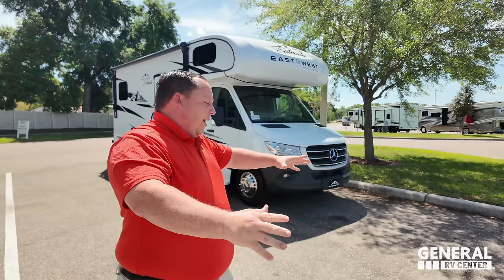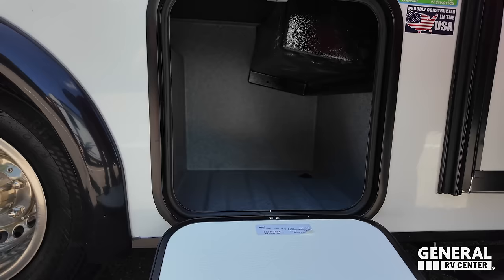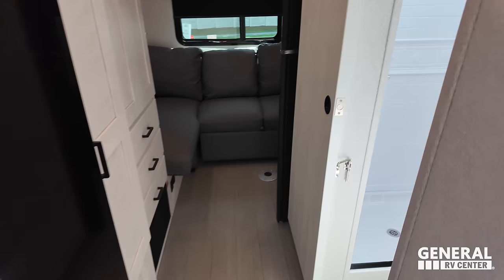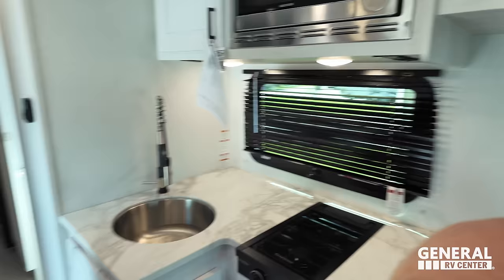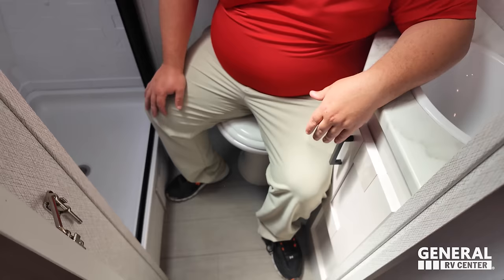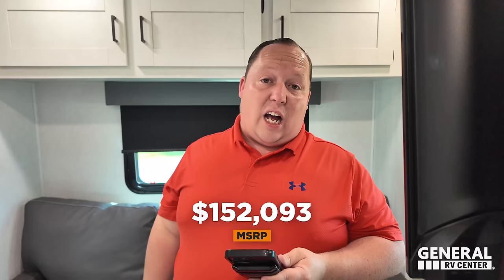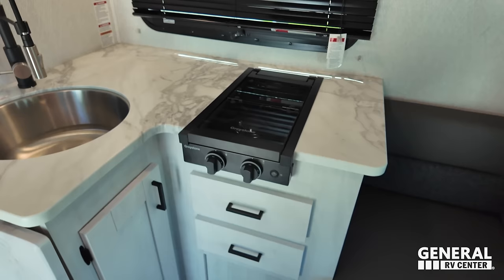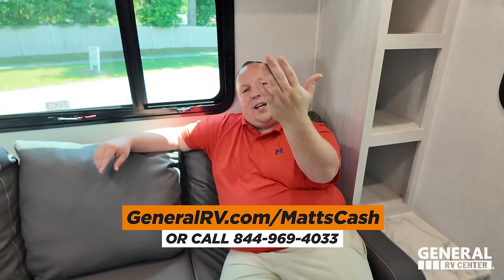Class B + Merecedes Motorhome ONLY $99,999!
2024 East to West Entrada M Class 24RLM - Get a Quote RV Price

Today we are looking at this AMAZING Rear Lounge Motorhome from East to West! This is the Entrada M Class 24rlm. What I love about this motorhome is the Price! No Slide Outs! and a sale price of $99,999!

Liquified Sensor Cleaner
Liquified Toilet Bowl Cleaner